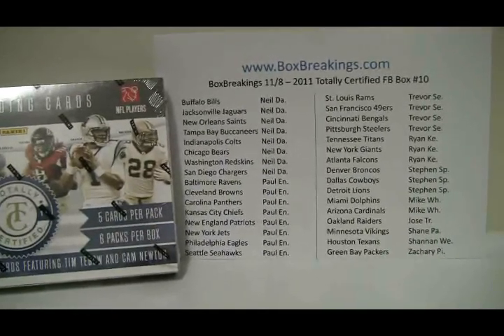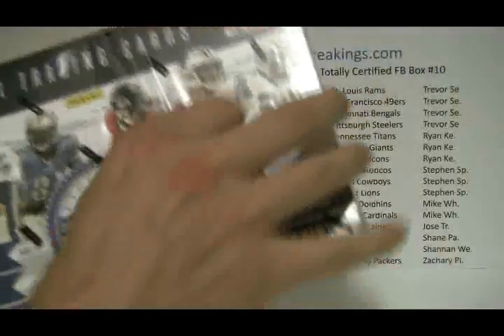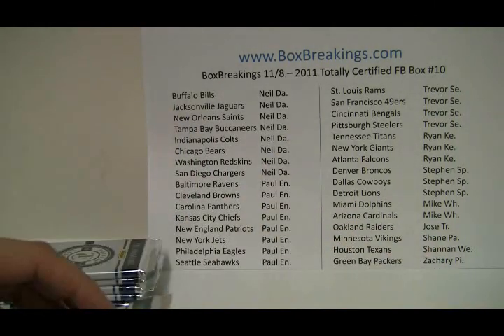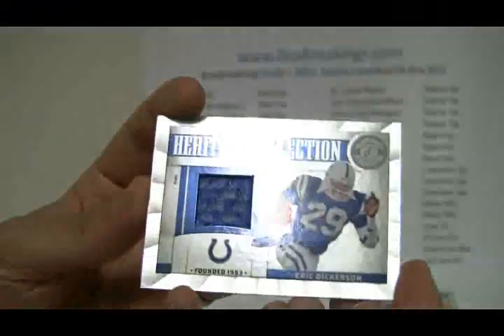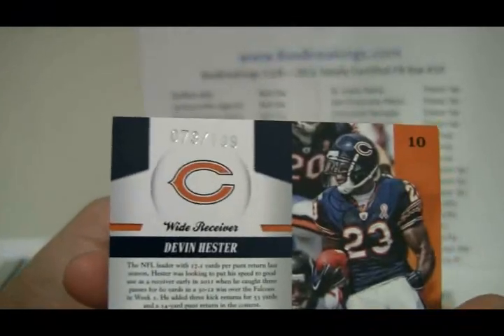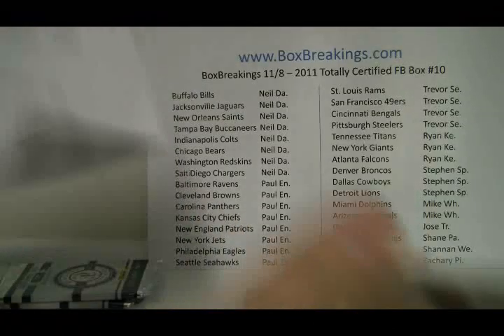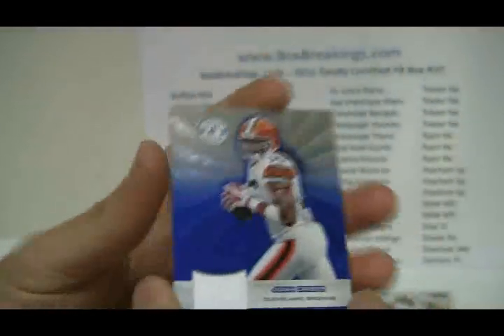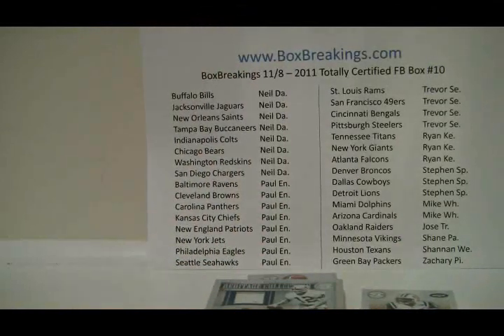BoxBreakings com 2011 Panini Totally Certified FB Box Break #10